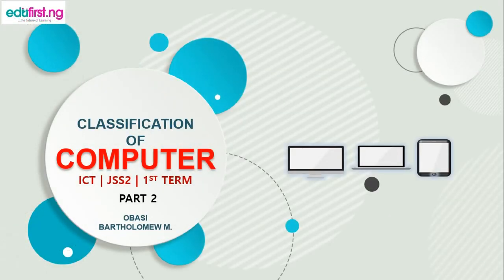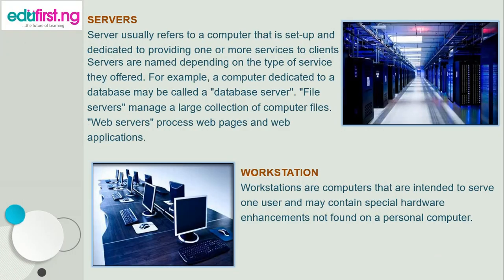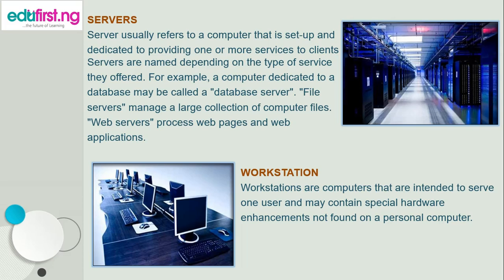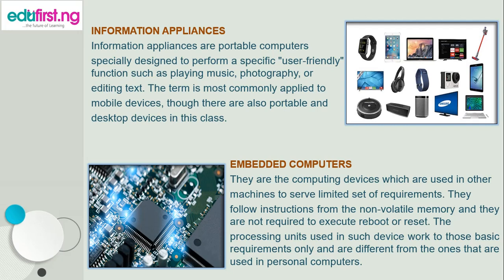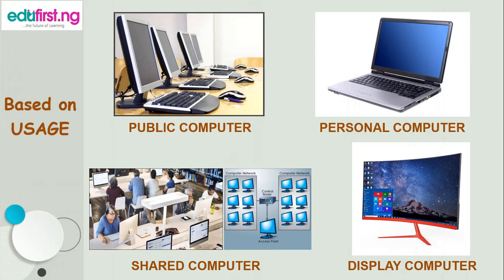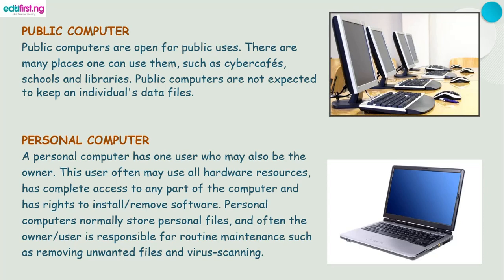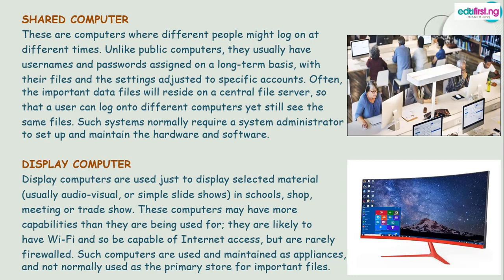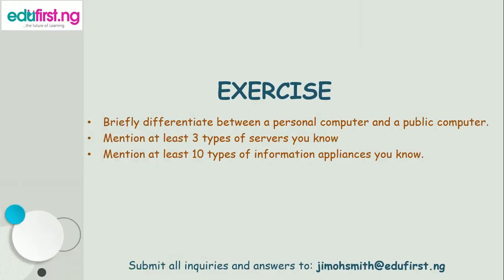Classification of Computer. Part 2| ICT | JSS2 | 1st Term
Computers are classified in many ways. They can be classified based on: Size; Data handling; Function; Usage.